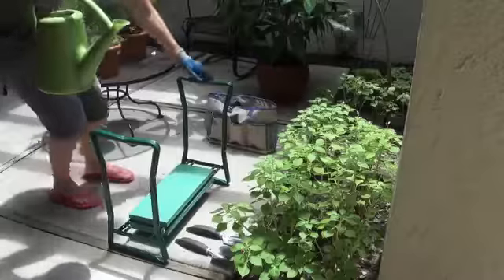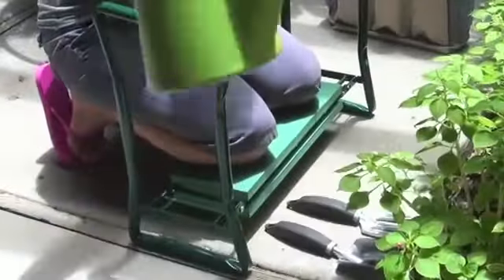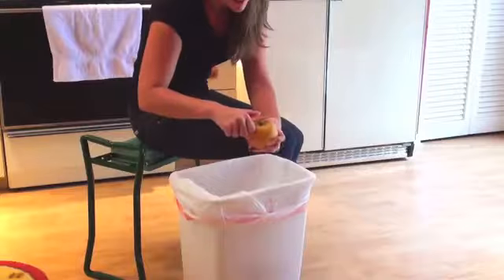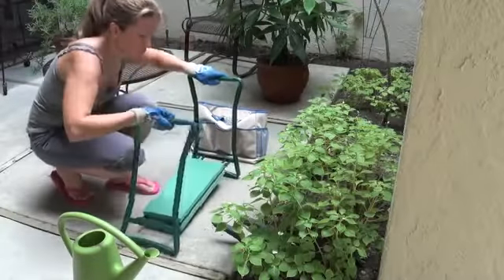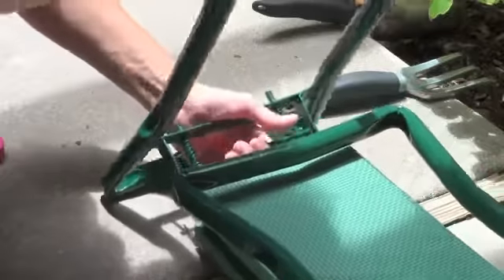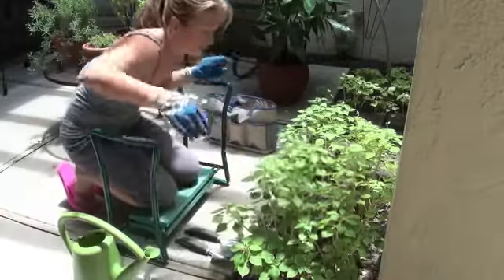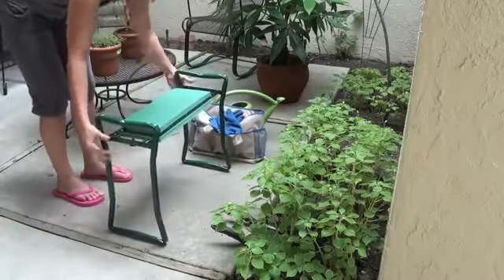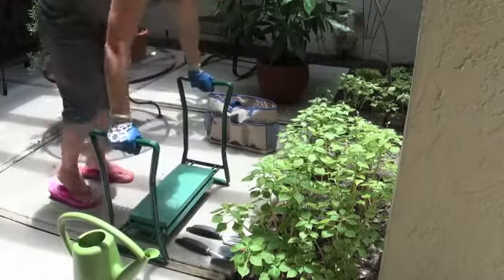Garden Kneeler Stool